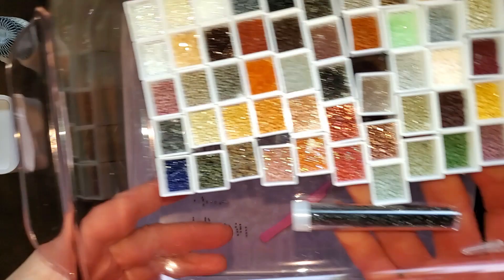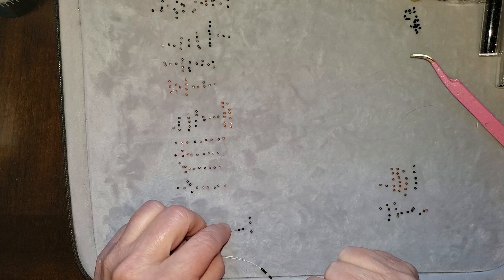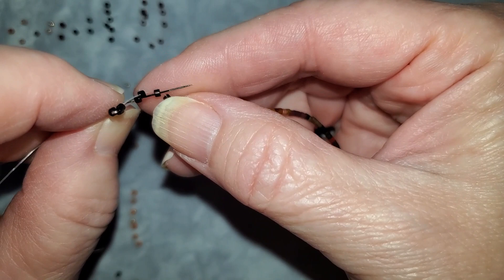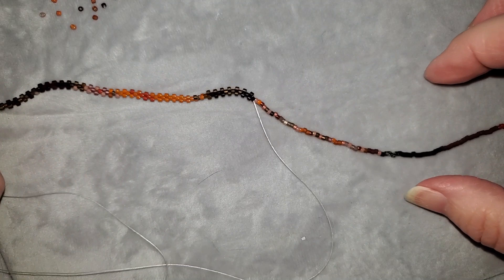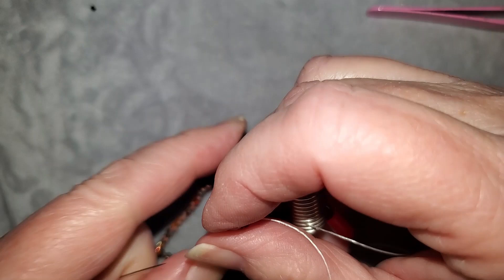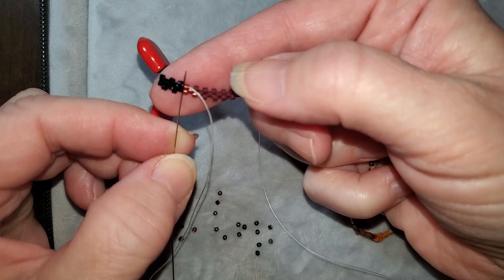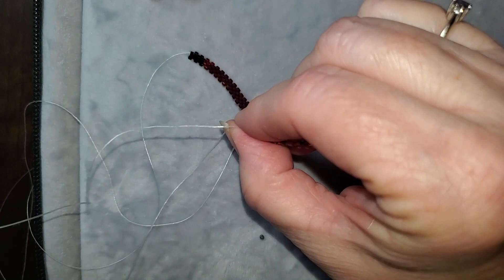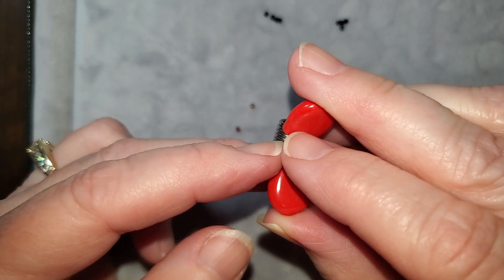How To Start Peyote (Tapestry) Beading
This is a step by step video of how to start a tapestry beading project.